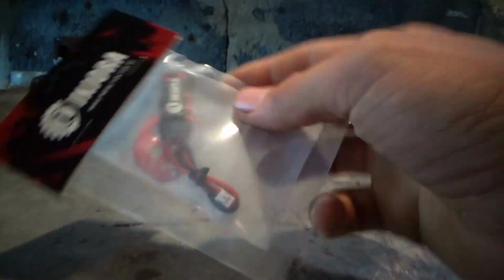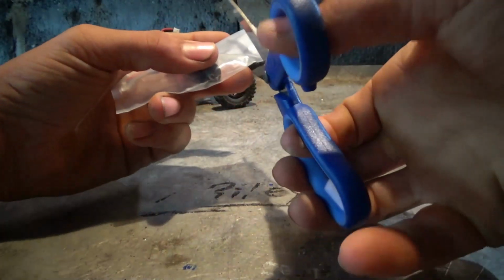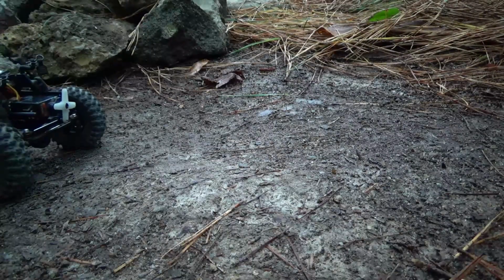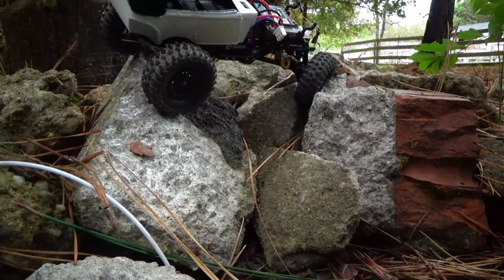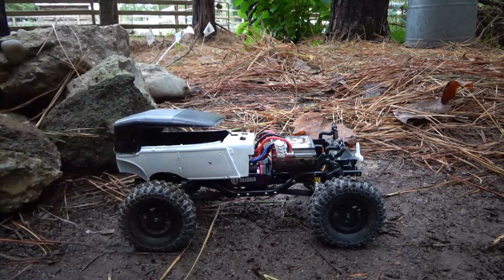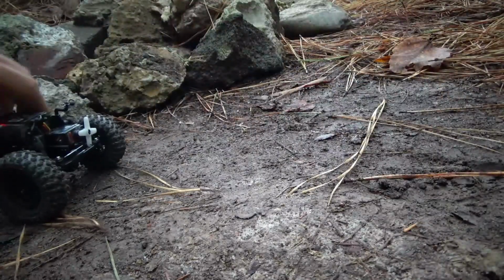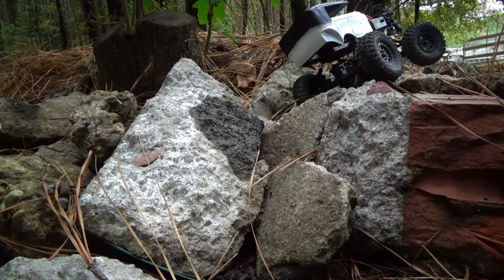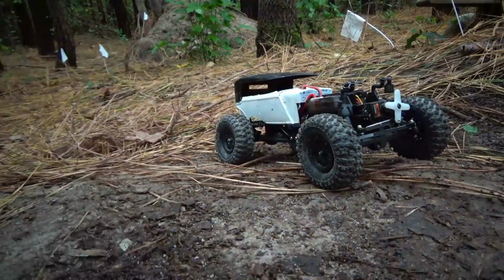which motor is the all-around best? injora pro 50t vs injora 66t!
Finally! my parts are in and today I will be comparing the injora pro 50t vs the injora 66t motor! both are awesome motors that are full of power but they both have their cons and that's what I'll be looking at now! what motor do you think is better for you?

be sure to get the motor mount and save your stock motor mount!